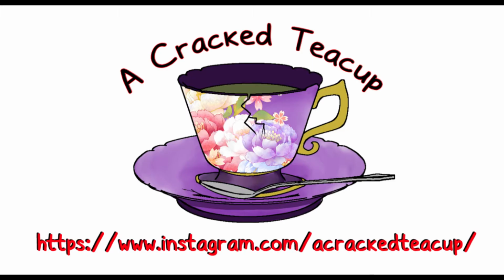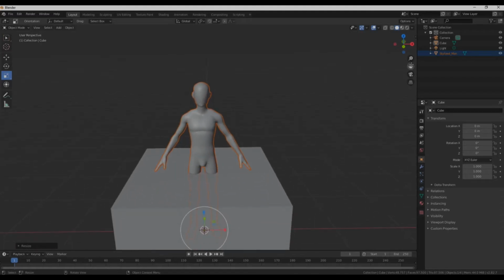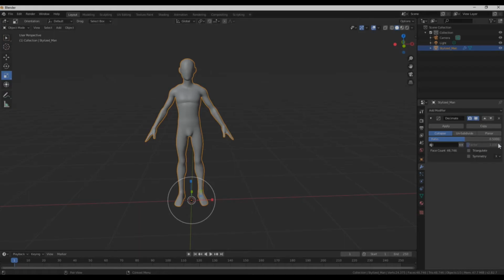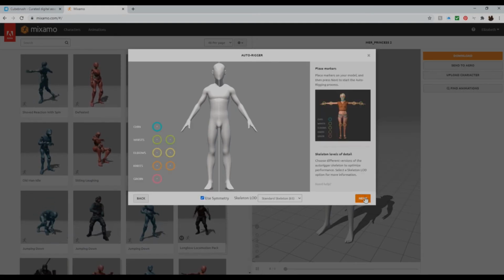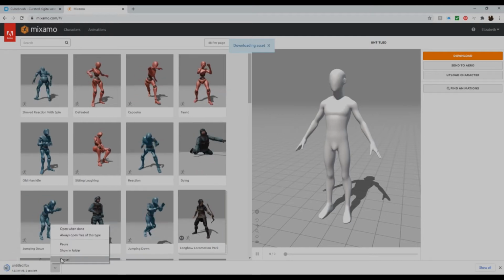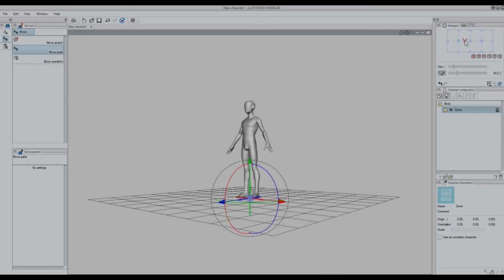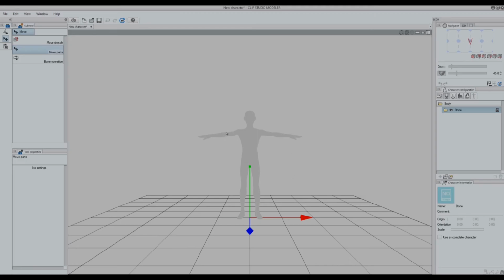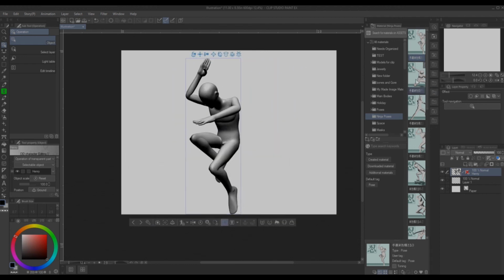CLIP STUDIO: How To Import 3D Models Into Clip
Hello! I am ACrackedTeaCup, and I am making videos on things that are assisting me with my future webcomic. :D Hopefully, they can help you with yours too!